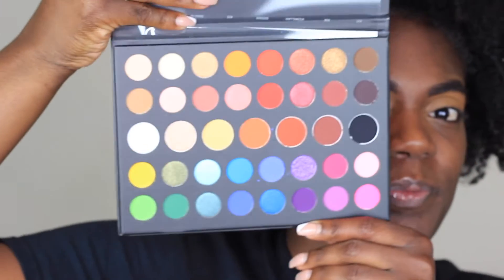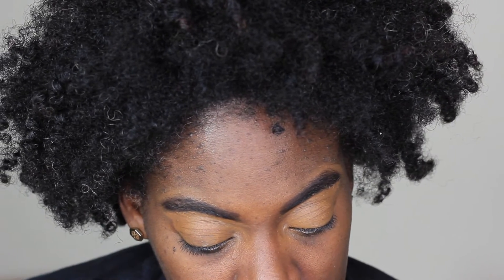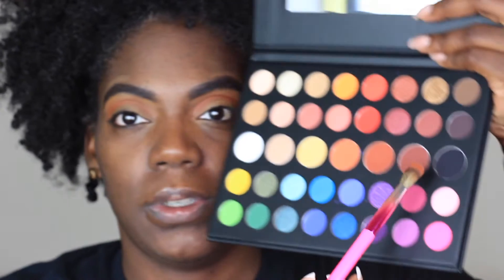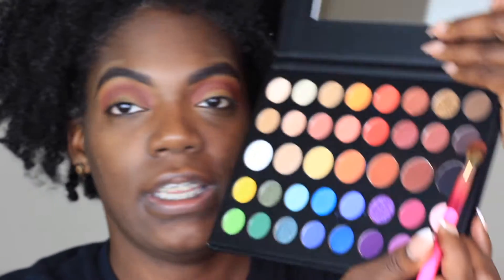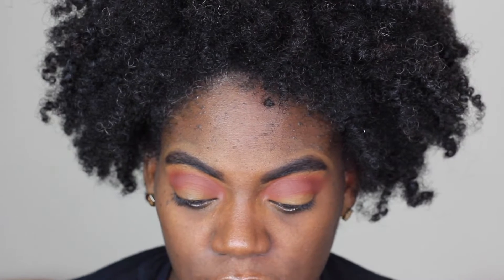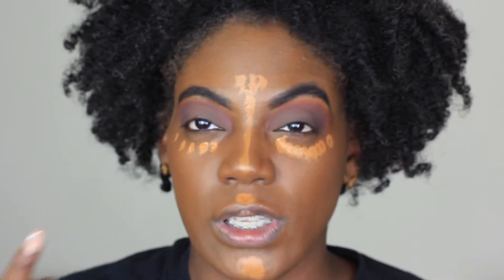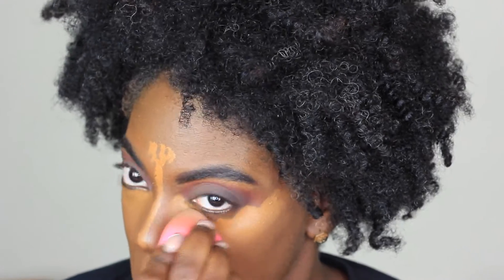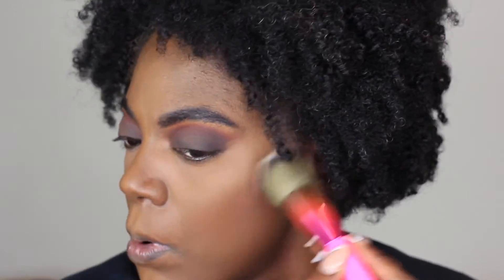Drugstore Fall Look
Products Mentioned
Ruby Kisses Brown Liner
BH Cosmetics Brush set in Midnight Festival
Elf Hydrating Camo Concealer in Deep Chestnut
Morphe James Charles Mini Palette
NYX Angel Veil Primer
Maybelline Super Stay Foundation in 360
Rimmel Stay Matte Pressed Setting Powder
Makeup Revolution Pro Bronzer in Dark
Maybelline Loose Powder in Dark
Black Radiance Baked Blush in Brick Red
Maybelline Metallic Highlighter in Molten Gold
Black Radiance Long Lasting Setting Spray
LA Colors Eyeliner in Black
Cherry Blossom Lashes
LA Girl Glide Eyeliner in Brown
Maybelline Colorstay Ink Crayon in Drive the future